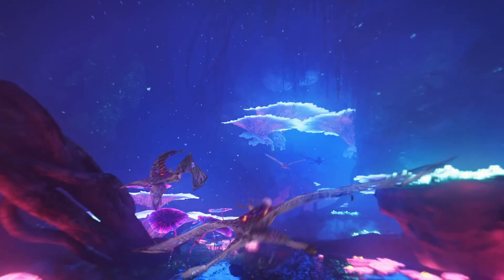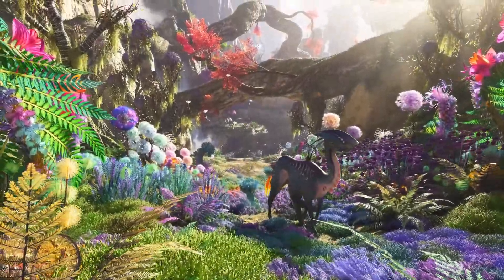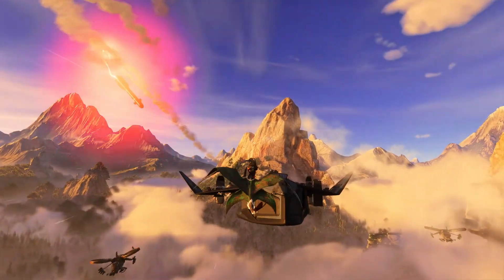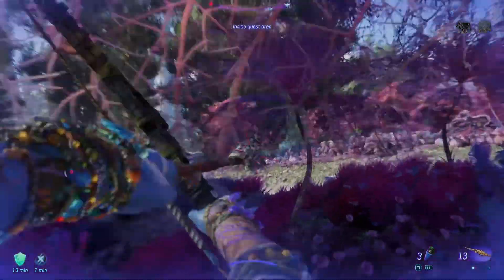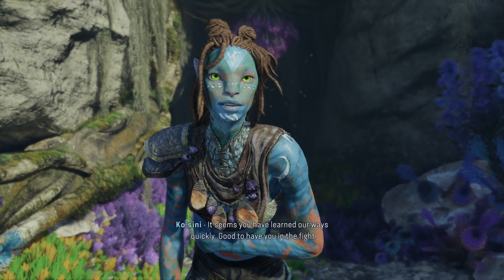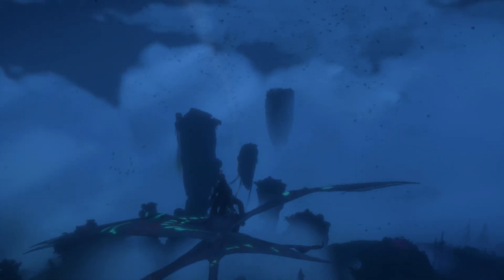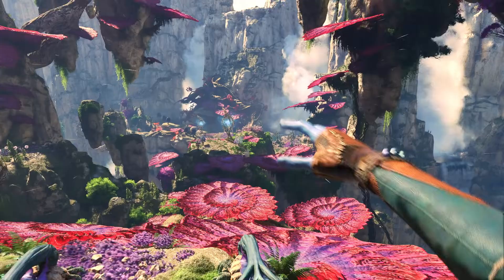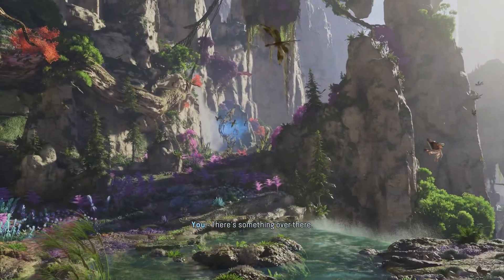Avatar: Secrets of the Spires DLC Review – Is It Worth Your Time?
Explore the world of Pandora like never before in our detailed review of Avatar: Frontiers of Pandora – Secrets of the Spires DLC! In this DLC review, we dive into everything this thrilling new content offers, including the unique environments, improved combat mechanics, and new challenges against the RDA. Are the Secrets of the Spires worth your time? We'll help you decide if this expansion is truly a game-changer for Avatar fans.

From breathtaking landscapes to strategic combat, we cover all the reasons why Secrets of the Spires DLC might be the next big thing in your gaming library. Don't miss out on our insights into whether this new Avatar experience lives up to the hype.

We cover all the latest game releases and DLC, so you never miss an update!